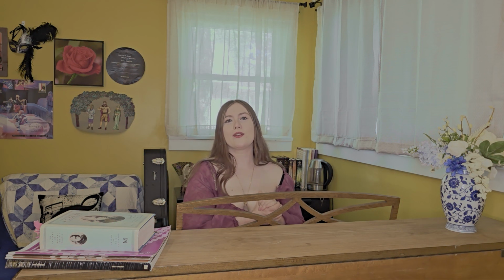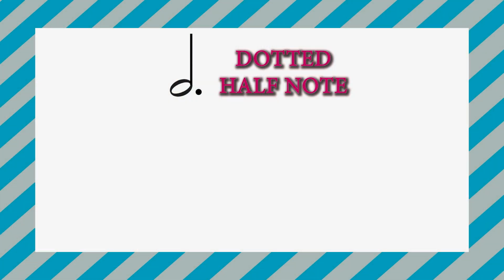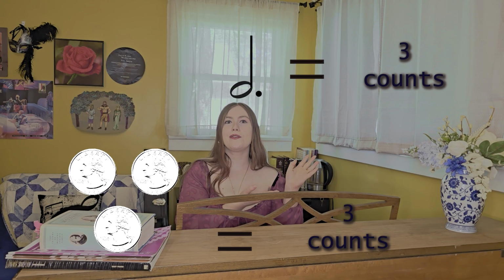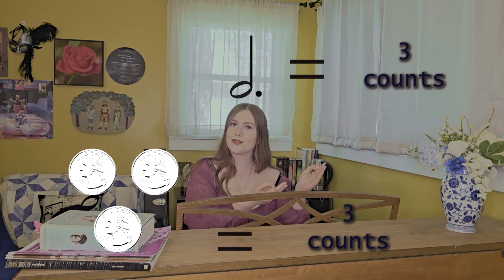Giovanna Summer Piano Review Pt 3 : Learning the 4 Basic Music Notes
Whether you are an adult or a child beginner pianist, please use this video to help you. I hope to provide a tool to help people learn or relearn this beautiful skill regardless of your age. I've taught all ages from young children to retired adults. I start everyone off, the same way: with the basics.